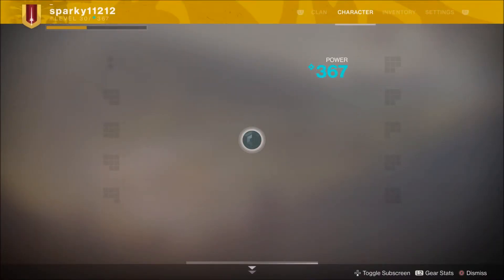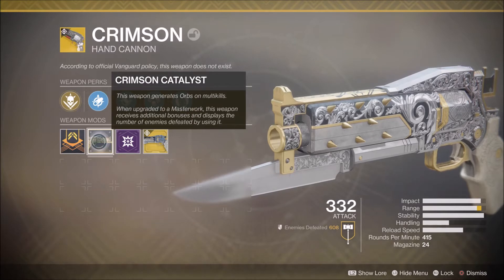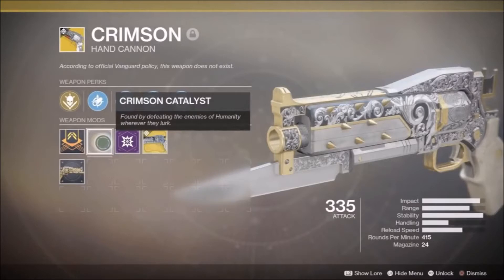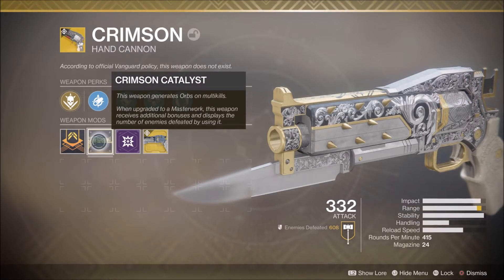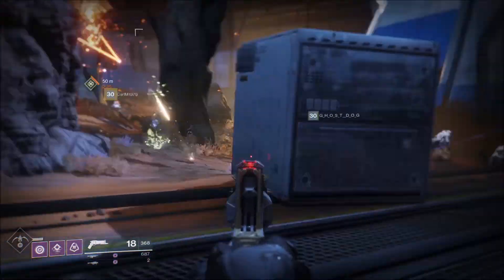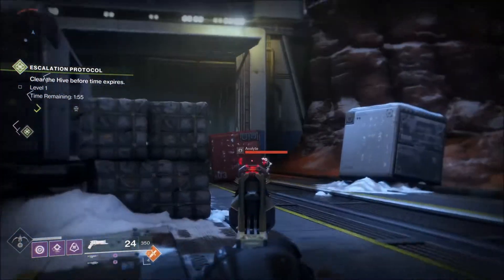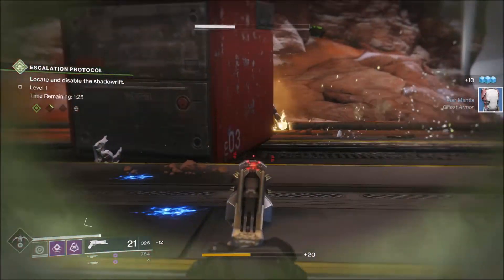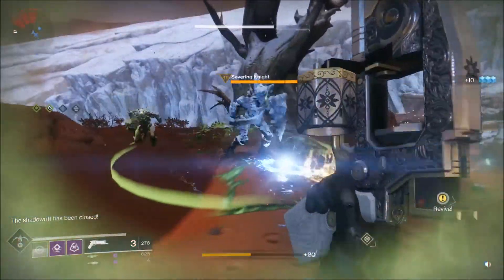Destiny 2: Crimson Masterworks Review! Is it worth it (REUPLOADED)